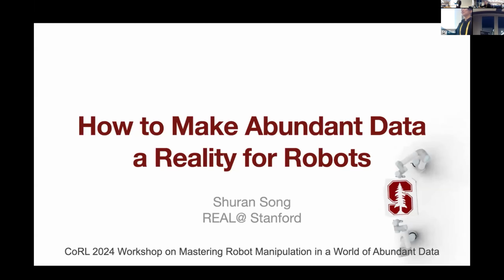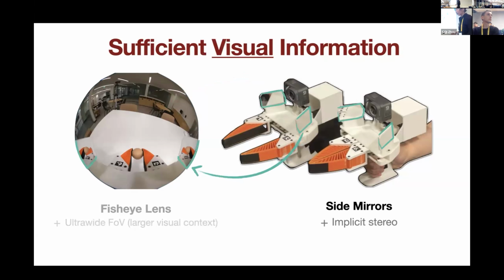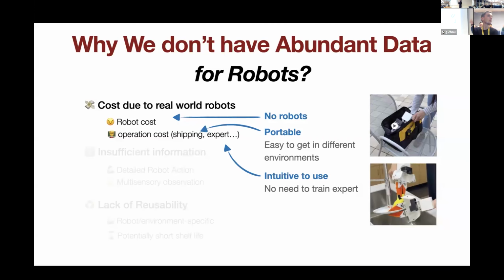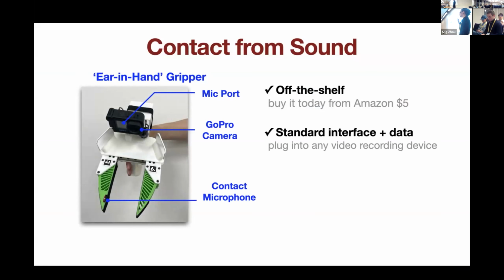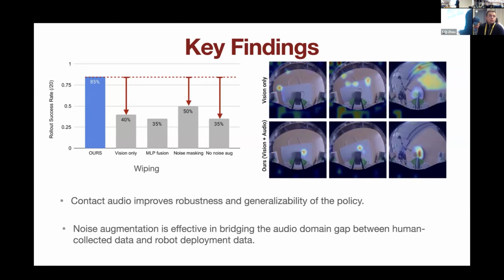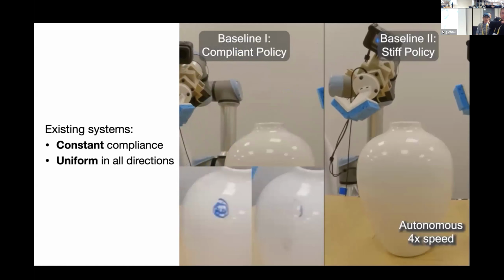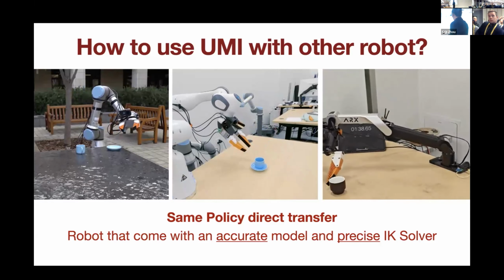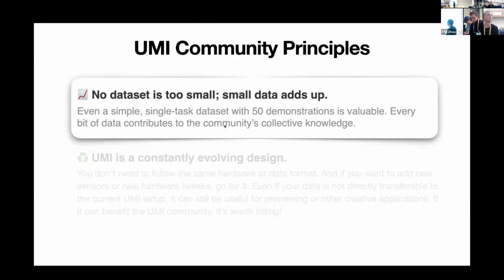CoRL 2024 MRM-D Workshop: Shuran Song - How to Make Abundant Data a Reality for Robots